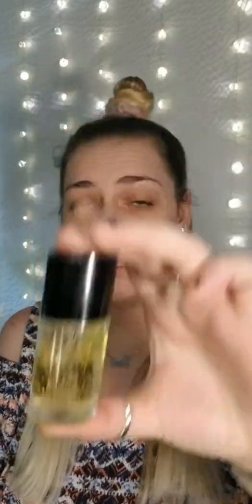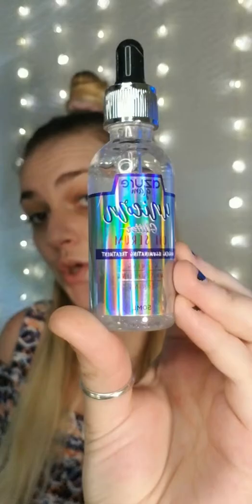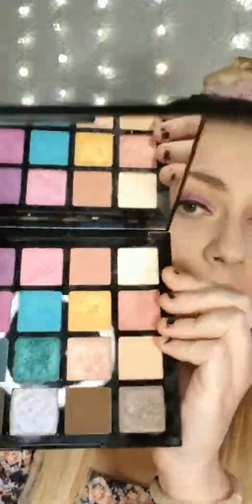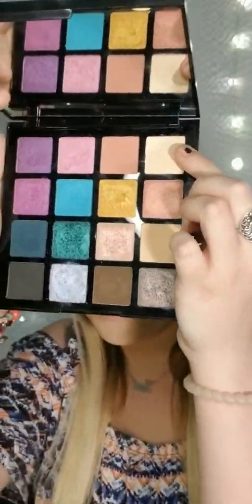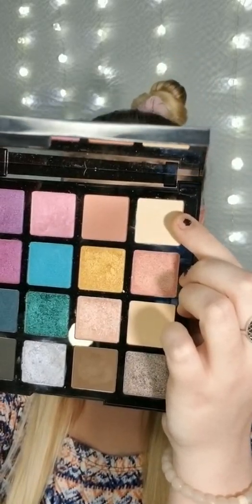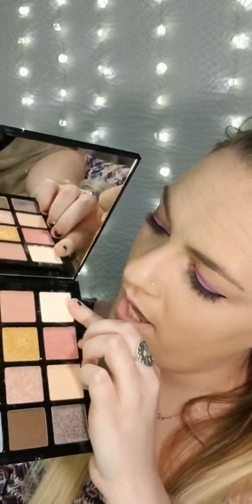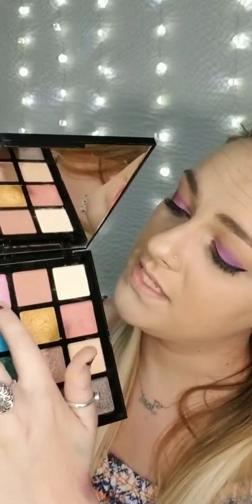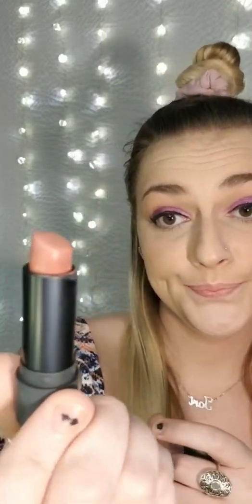FULL COVERAGE GLAM MAKEUP LOOK| Tori Dodson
GET READY WITH ME!! I'm showing you all my full coverage glam makeup look!I'm going to be testing out and reviewing these products today. Let me know your thoughts & message me with any questions or comments!

SKIN PREP👇🏻:
- NYX Honey primer
- Azure Unicorn Serum

FACE💁🏼‍♀️:
- Maybelline Superstay 24HR foundation
- Loreal concealer
- Maybelline Powder
- Wunderbrow brow gel
- Loreal Liquid eyeliner
-Anastasia Beverly Hills Auroa Highlighter Palette
-Physicans Formula Murumuru Baby Butter Bronzer Shade Bronzer
- Loreal Shake & Glow Dew Mist

EYES👀:
- LA Girl Haute Haute Heat Palette
- Milk Mascara

LIPS 💋💋:
- Bite Beauty Lipstick

BRUSHES 🧹:
- Real Techniques blush brush 400
- Real Techniques miracle completion sponge

RINGS 💍:
Made by: Manifest Metals Designs

Just a little about me. I'm just a normal chick who plays around with new makeup. I wanted to do this channel to find the right products for my skin type. I have Psoriasis so it hard to find makeup that looks good especially drugstore. I'm sharing my journey and hope you can relate & enjoy watching. All my information is right above I'm a super chill person ask me anything! Xoxo